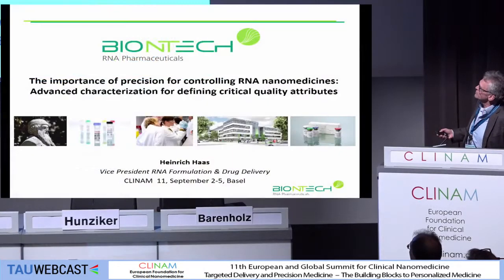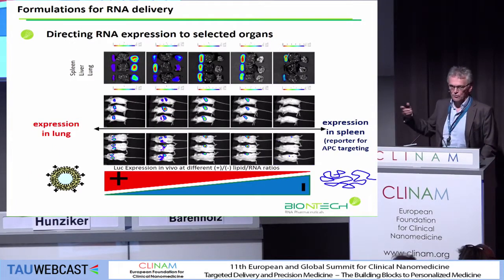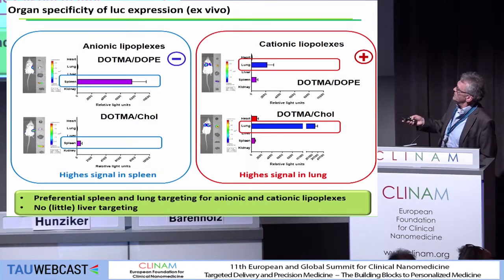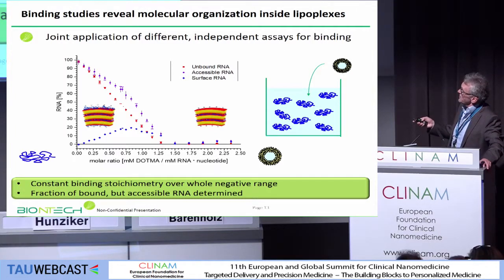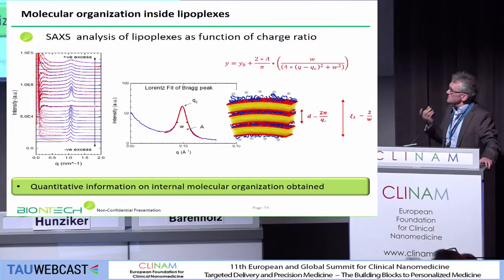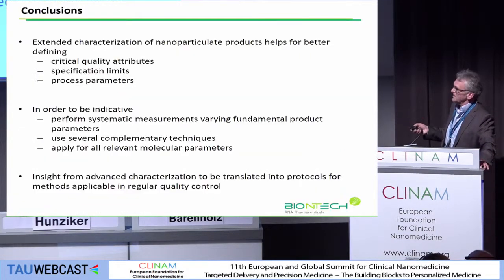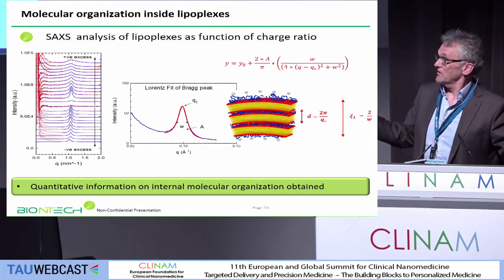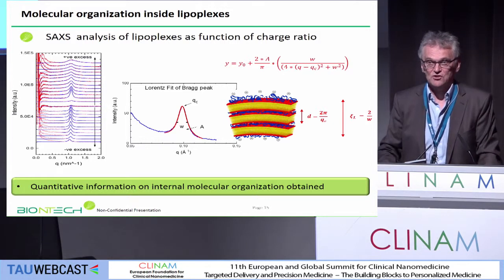The Importance of Precision for Controlling Assembly and Targeting of Nanomedicines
Dr. Heinrich Haas, Vice President Drug Delivery, BioNTech RNA Pharmaceuticals GmbH, Mainz (D)

5. Topic 2018: The Scope of Precision Medicine
CLINAM 2018
11th European and Global Summit for Clinical
Nanomedicine, Targeted Delivery and Precision Medicine
Hall Montreal
3.9.18